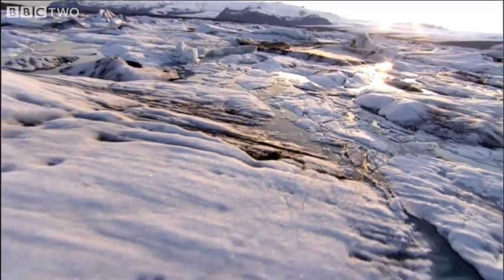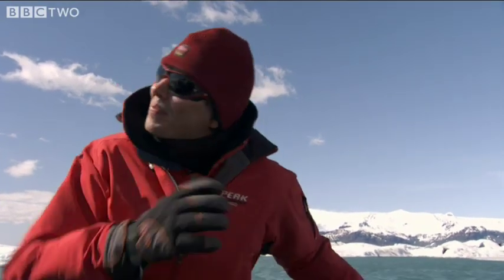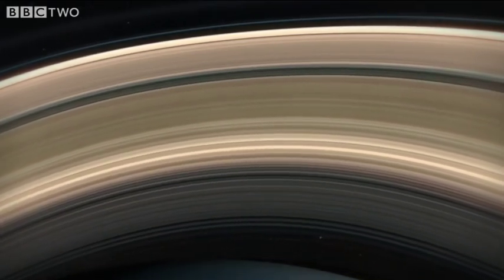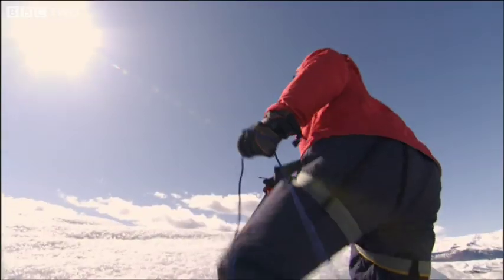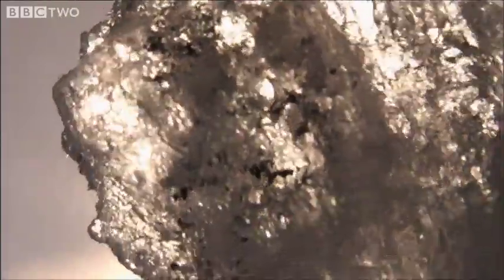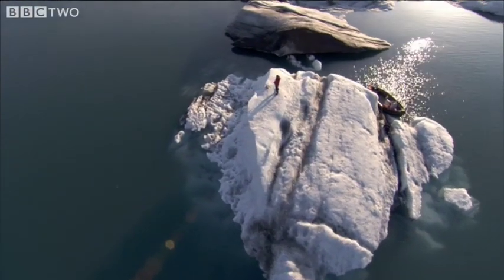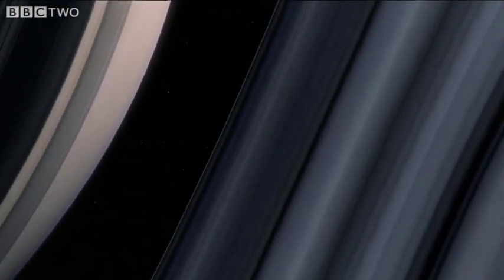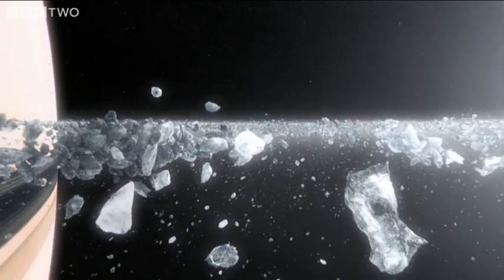Saturn's Rings On Earth - Wonders of the Solar System - Series 1 Episode 2 Preview - BBC Two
Professor Brian Cox visits some of the most stunning locations on earth to describe how the laws of nature have carved natural wonders across the solar system.